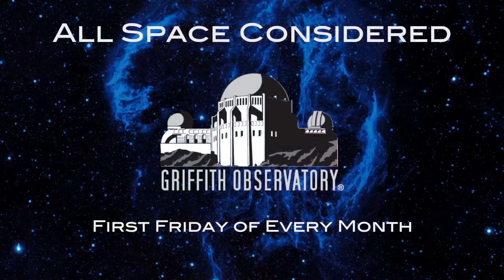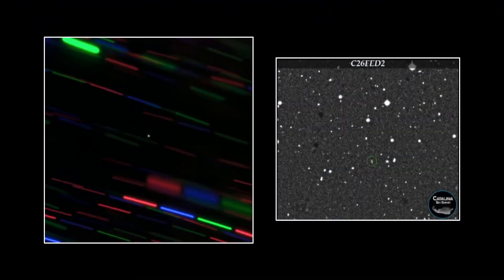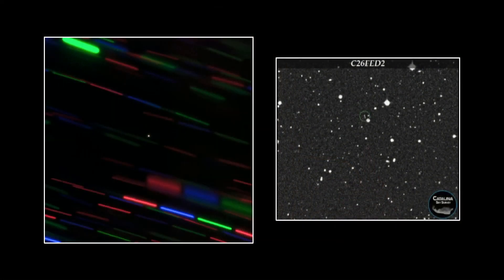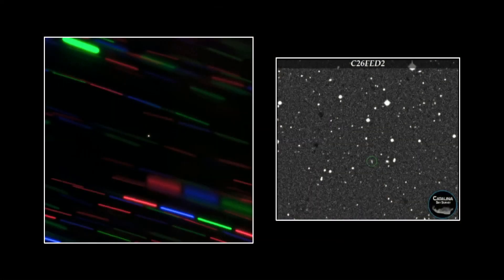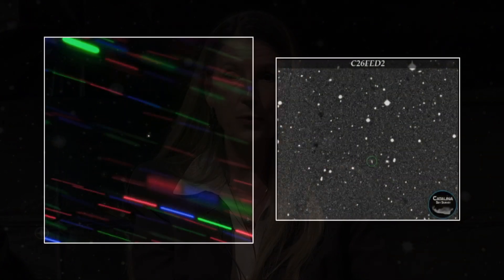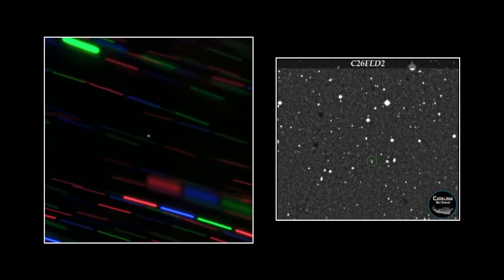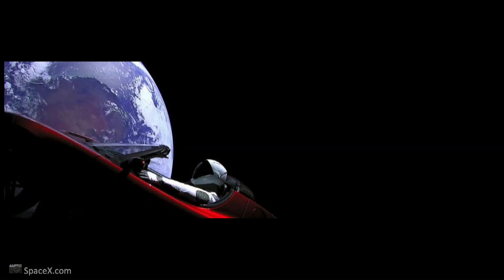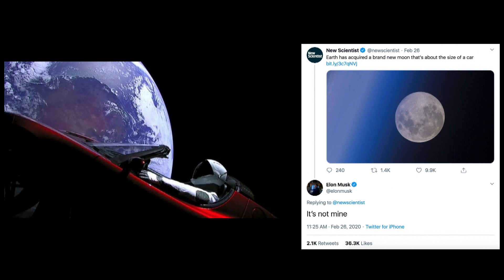Earth's New Mini-Moon | All Space Considered at Griffith Observatory | March 2020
Did you hear that Earth has a second Moon?   It’s not Elon Musk’s car, either.

Learn all about Earth’s new mini-moon with Dr. Laura Danly.

Stay up-to-date with All Space Considered on YouTube and social media as we continue to bring you the latest in space.